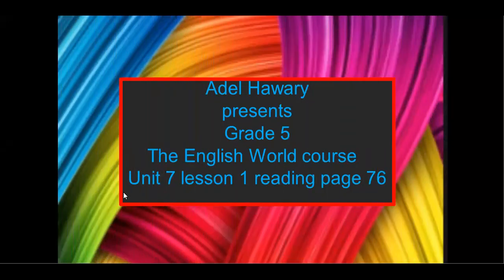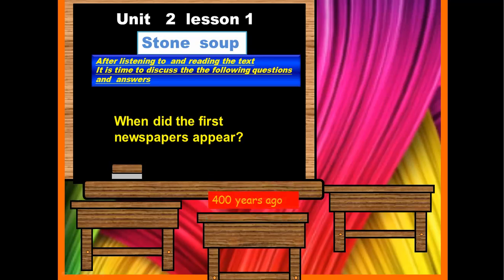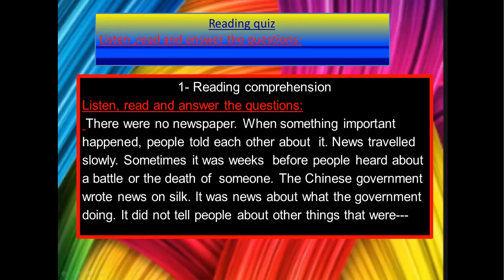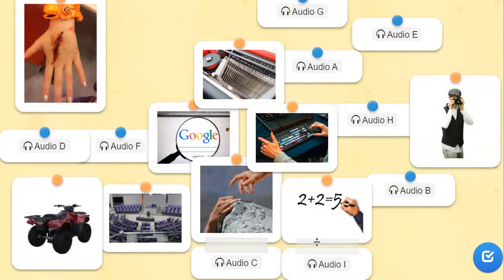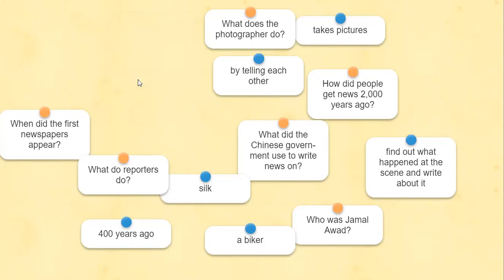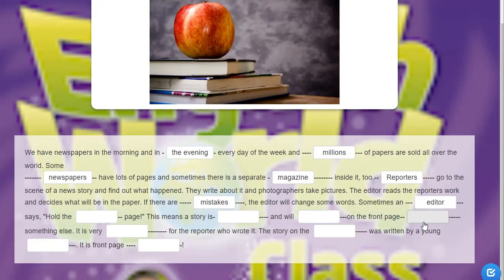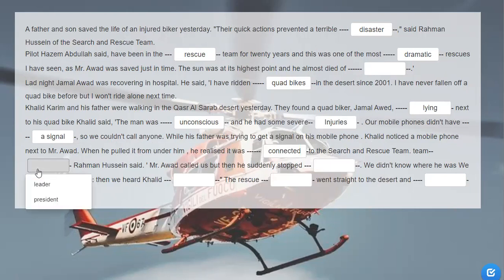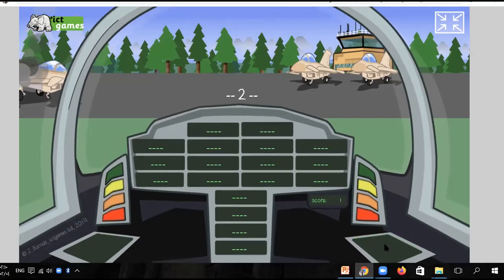grade five unit7 lesson 1